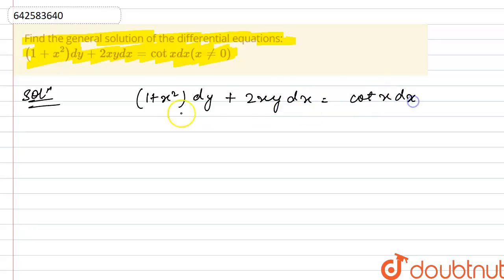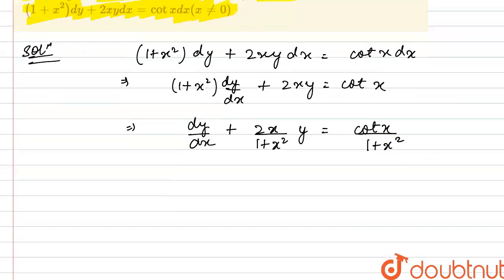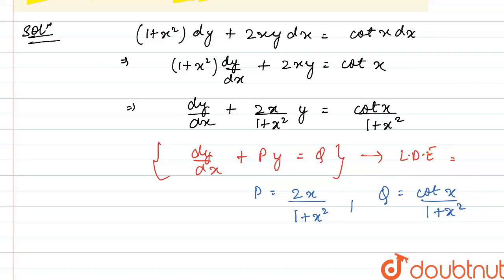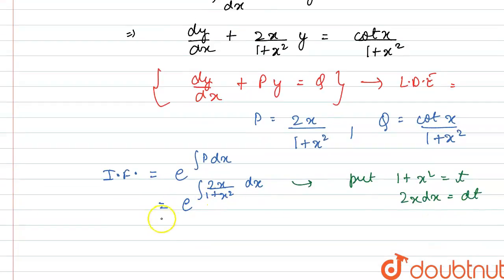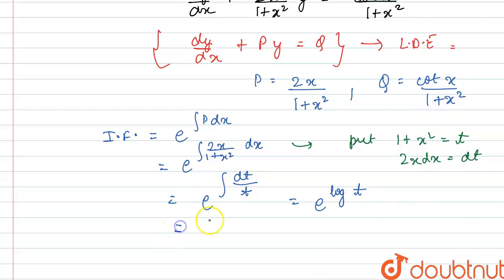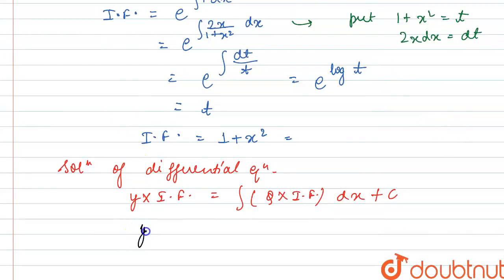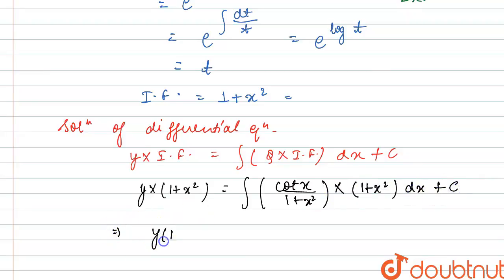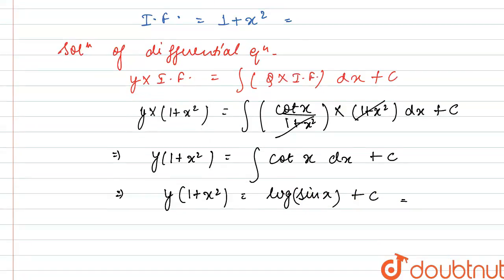Find the general solution of the\r\ndifferential equations:\n(1+x^2)dy+2x y dx=cotx dx(x!=0)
Class: 12
Subject: MATHS
Chapter: DIFFERENTIAL EQUATION
Board:CBSE

👉 Have Any Query? Ask Us.